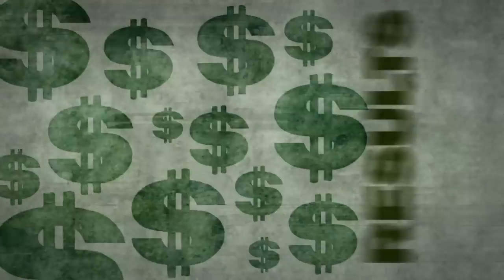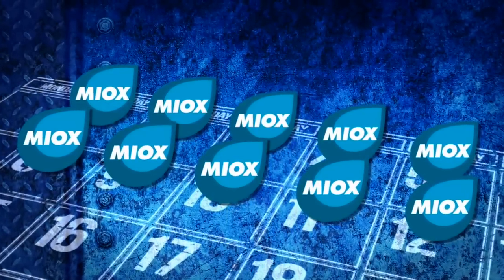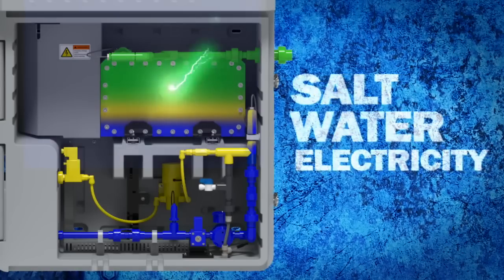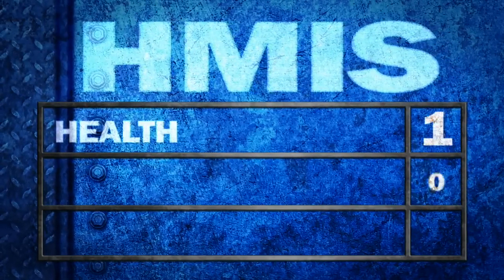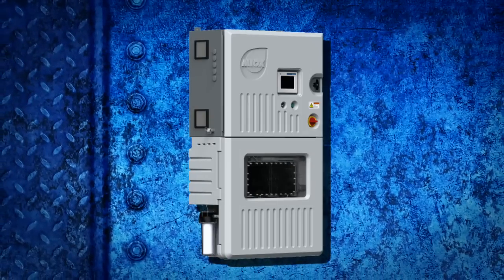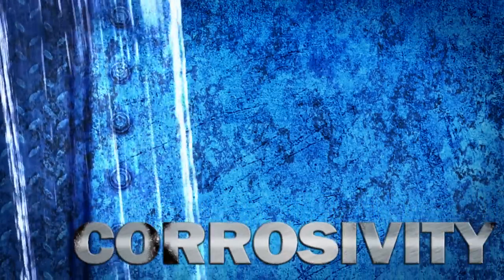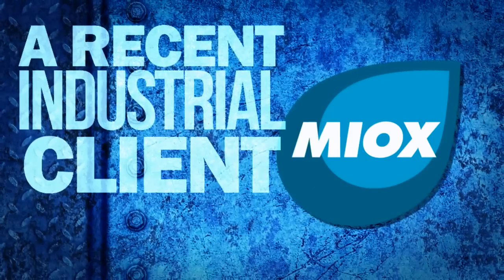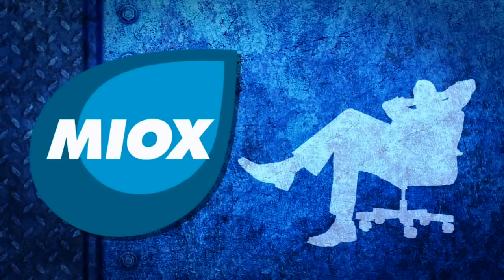How MIOX Works for Cooling Tower Water Treatment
MIOX's patented on-demand chemistries for cooling tower and cooling loop water disinfection improve safety, lower general corrosion rates, increase performance, and save money.  The unique qualities of MIOX chemistries lower corrosion rates by 80% in copper and 50% in steel, resulting in a reduction of downtime, maintenance and expense.

Additionally, MIOX generators improve workplace safety by eliminating the handling and storage of hazardous chemicals while maintaining steady disinfection residuals.